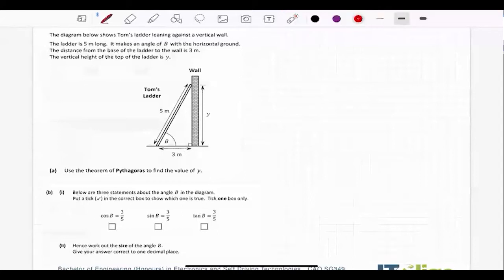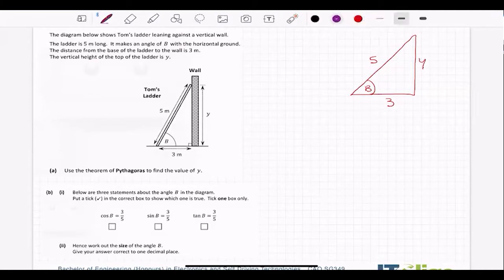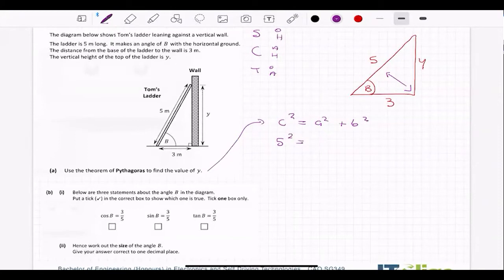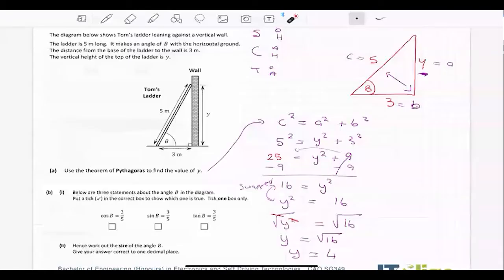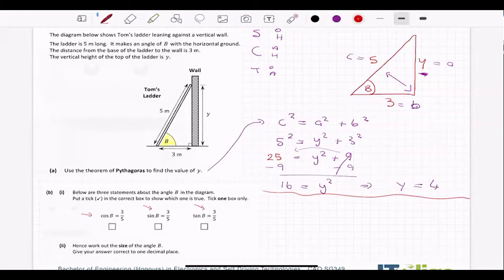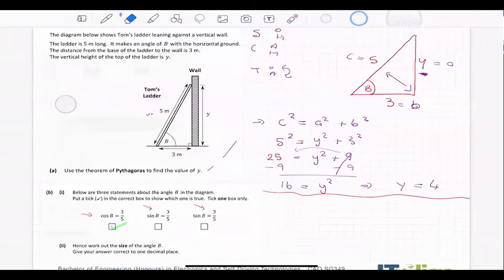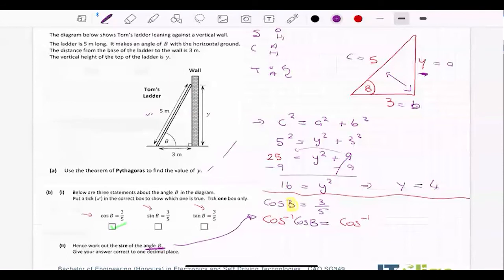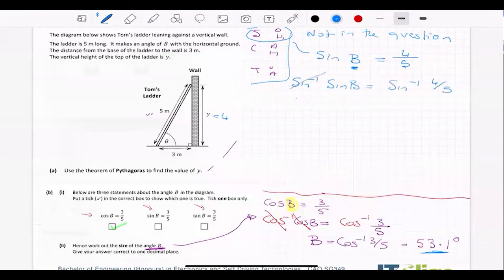Junior Cert Higher Level Trigonometry Basic Q1